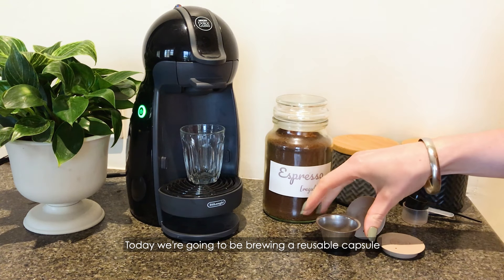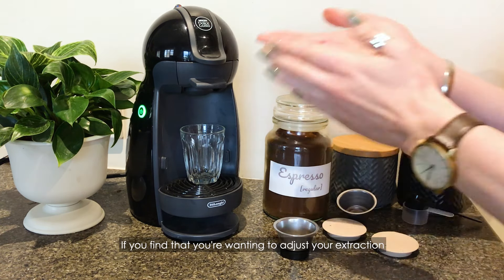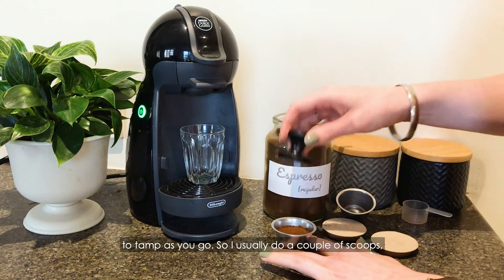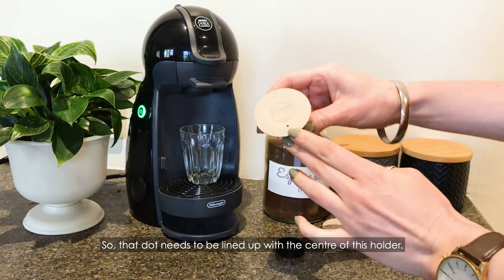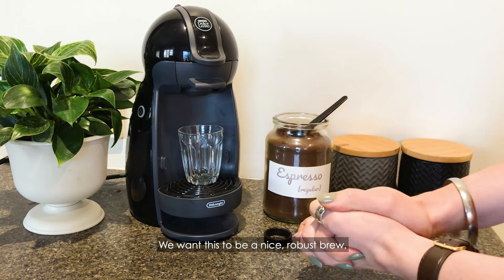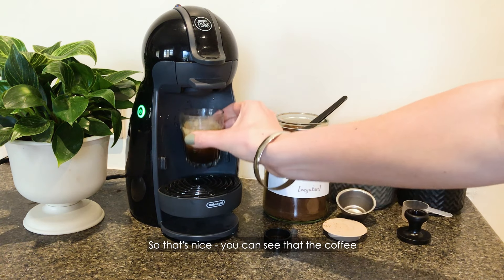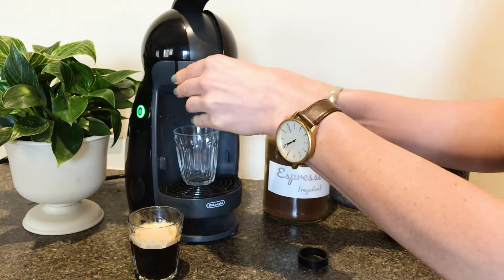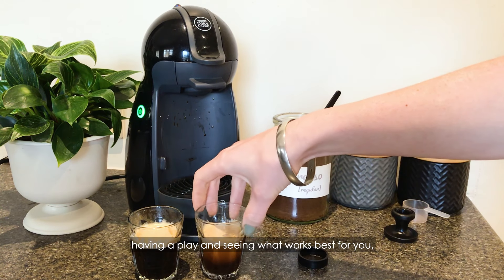Refillable Pods For Dolce Gusto | Using WayCap Coffee Capsules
WayCap capsules are top-of-the-line, premium quality zero waste coffee pods for Dolce Gusto machines!

Made of stainless steel with a silicone cap, this refillable coffee capsule is designed to be infinitely reusable. 100% zero waste, you will be reducing your environmental impact and costs with every brew. Produced in Italy - these little beauties are ethically, sustainably and responsibly produced.